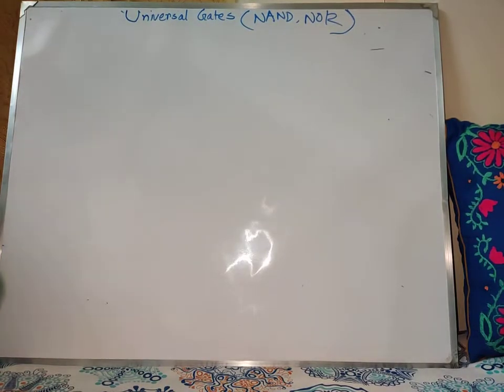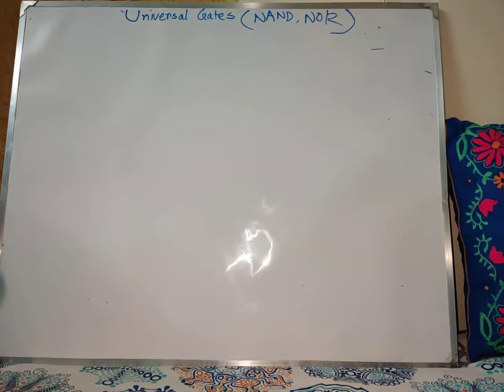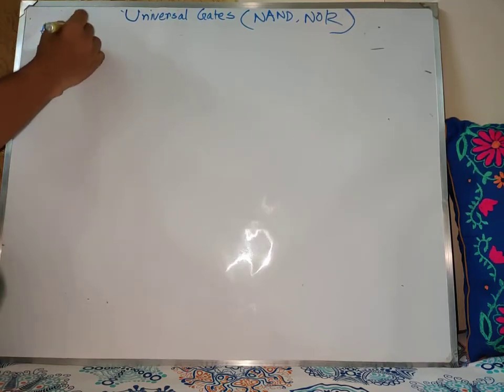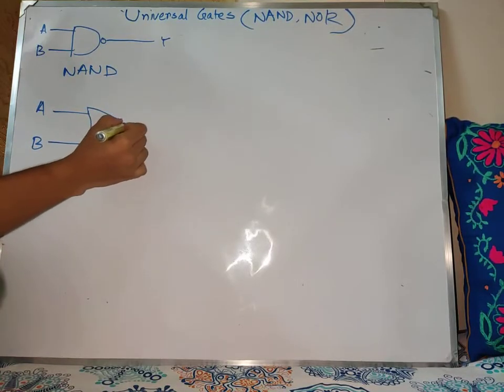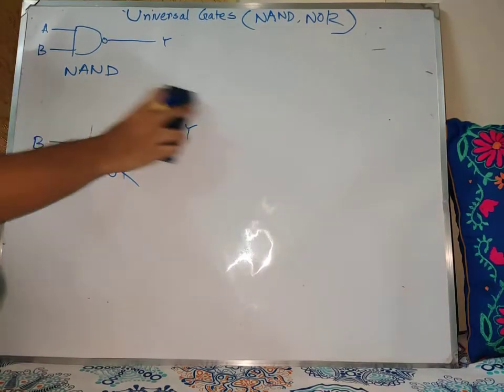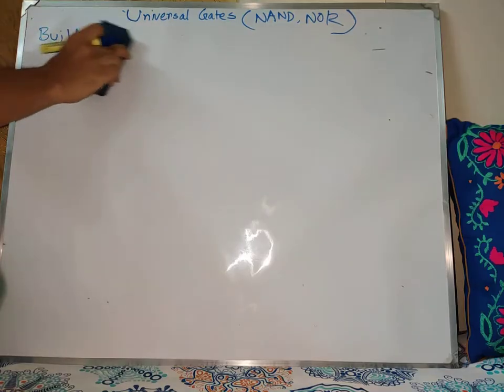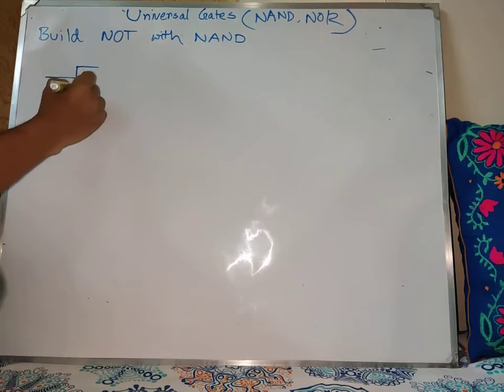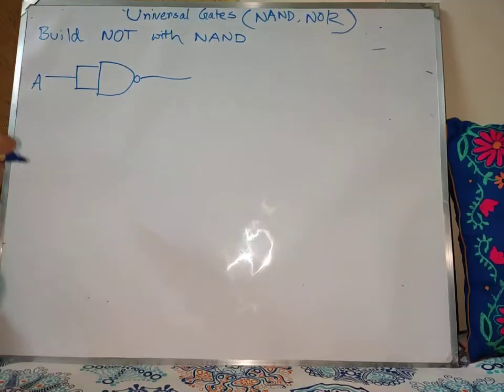NOT Gate using NAND Gate | Universal Gate | NAND Realization | Digital Logic Design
In this video, you are going to learn how you can build a NOT gate using NAND gate.